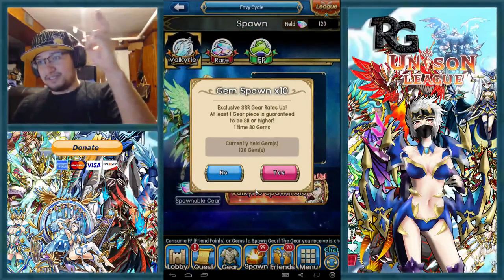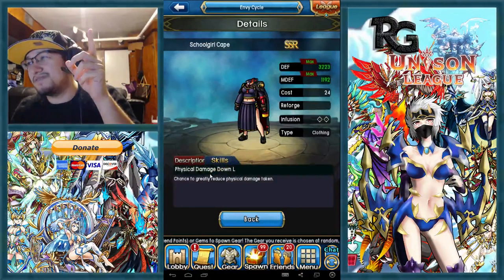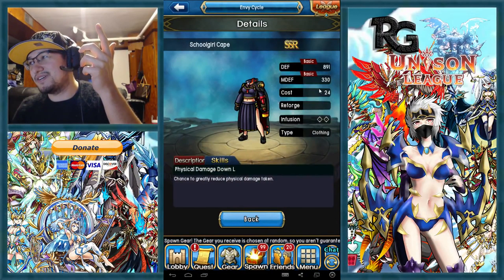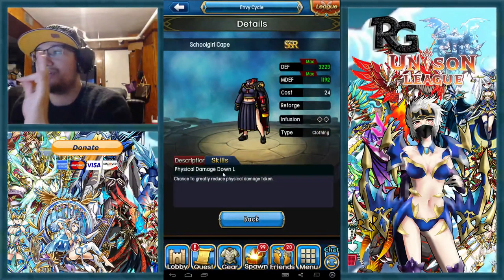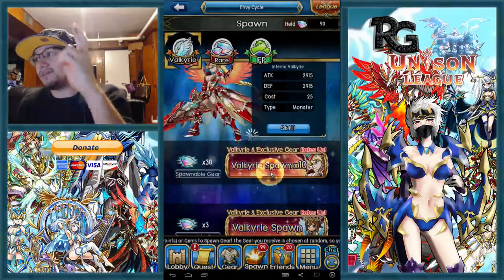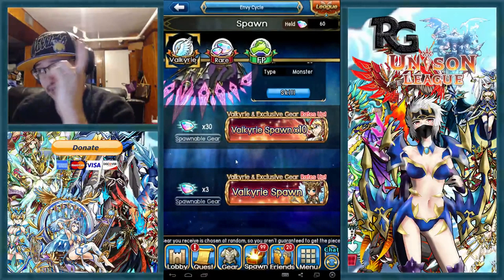Unison League: "Valkyrie Spawn" Rates 150 Gems